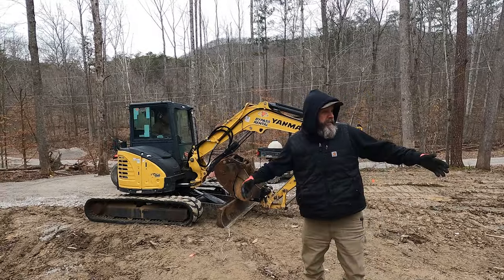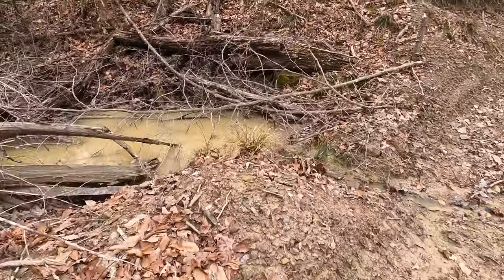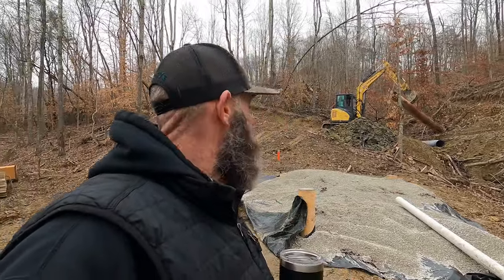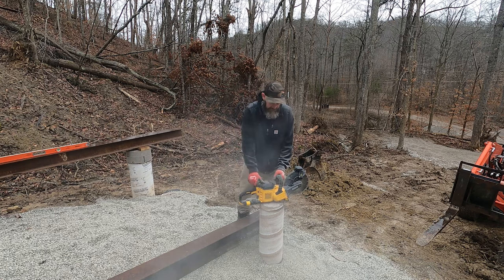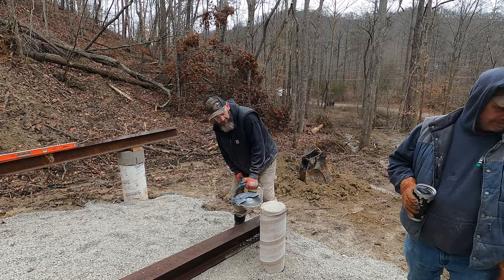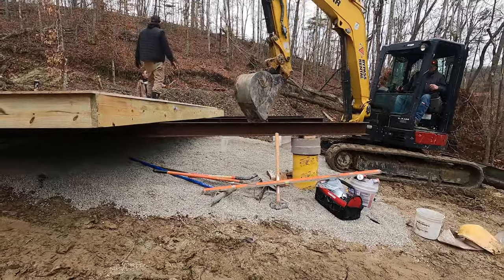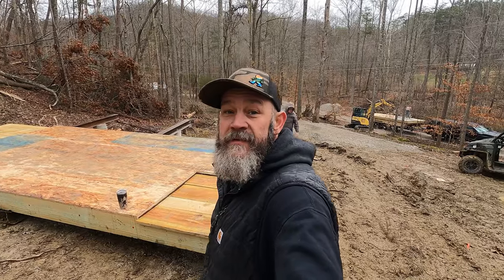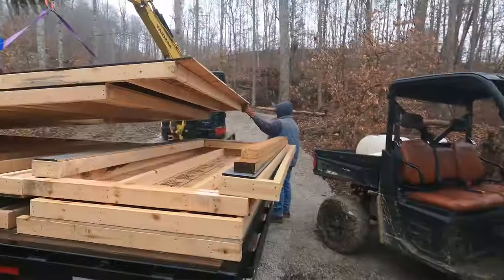Building a Modular Cabin in the Woods: Delivery and Decking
After deconstructing our modular cabin in our shop in Illinois, we've started the process of bringing it down to our property in Kentucky! Today, we're getting our supports and decking set!

On this channel I make weekly videos documenting the build of my rustic mountain rental cabins. When not on a build trip I make videos building and preparing for the trips as well property maintenance, firewood and my outdoor wood boiler.